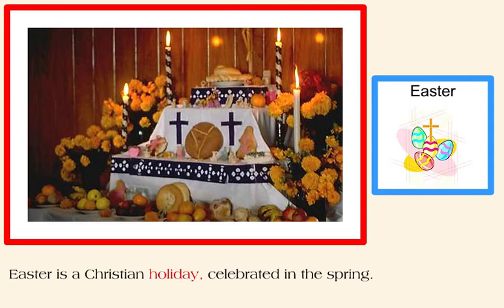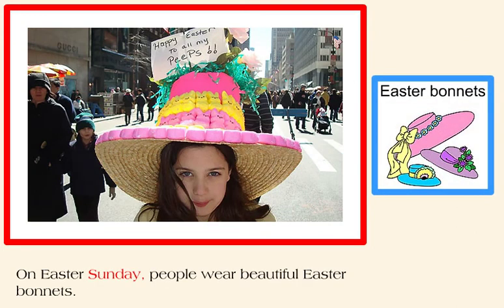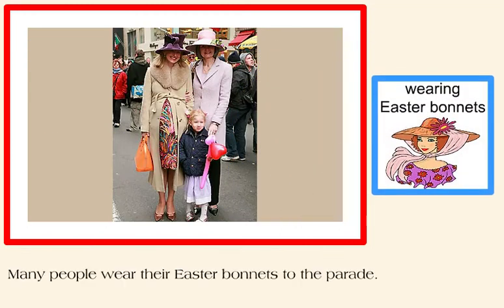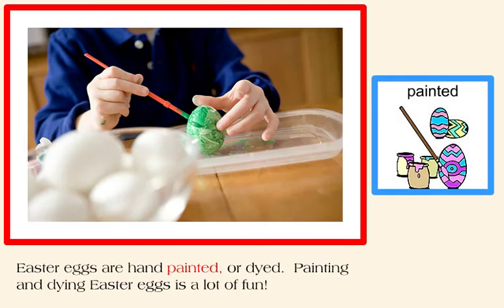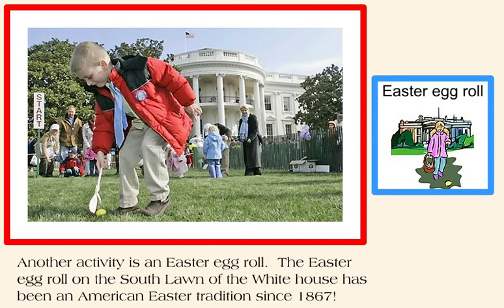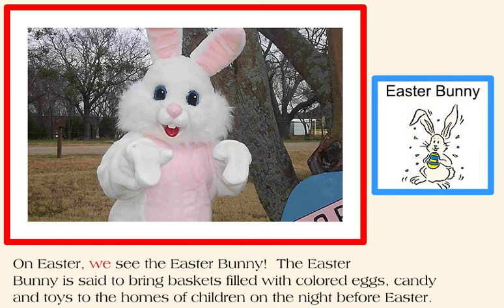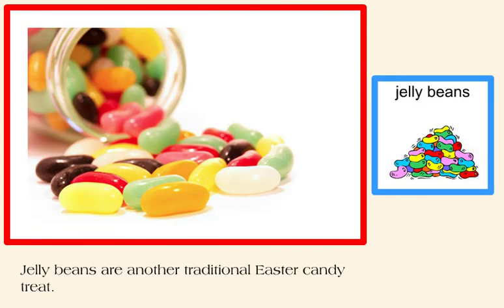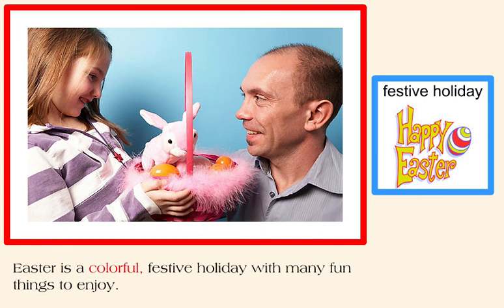Easter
is a library of children's books, children's story songs, children's games and puzzles to help kids learn to read. It's Disney and Sesame Street fun for the entire family.